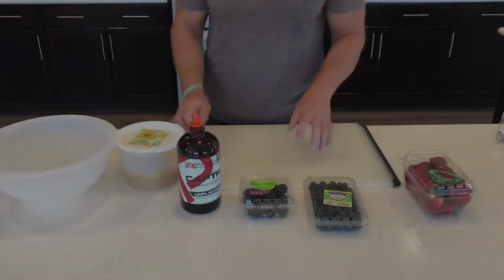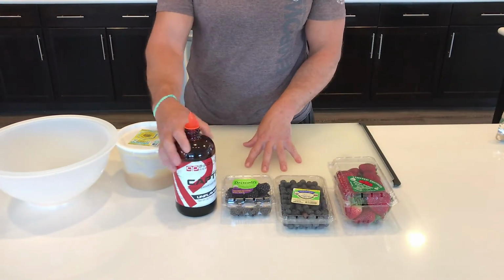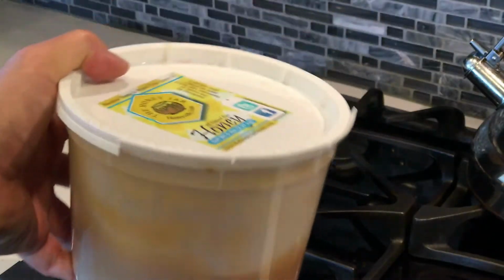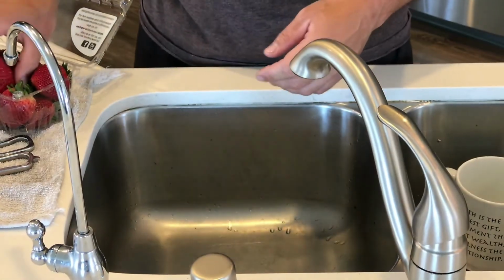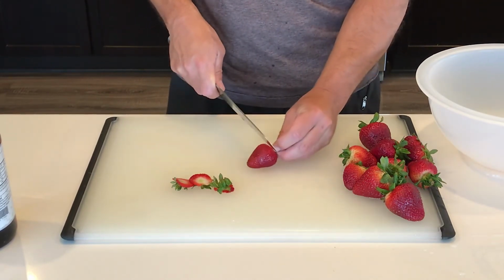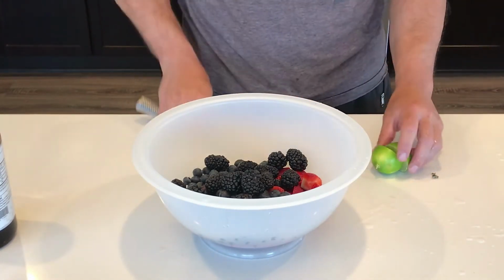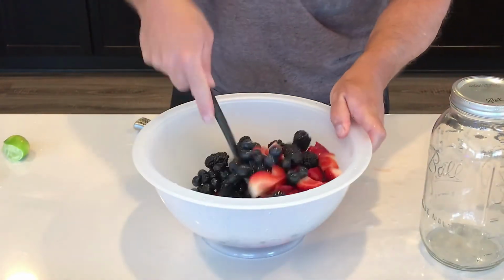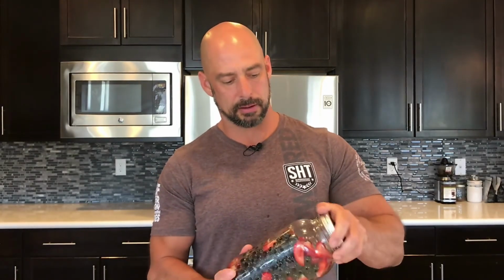The most nutrient-dense fruit salad on earth - frubar :)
the quickest, easiest, HEALTHIEST fruit salad you’ll ever eat!